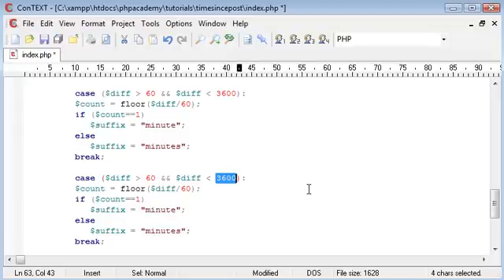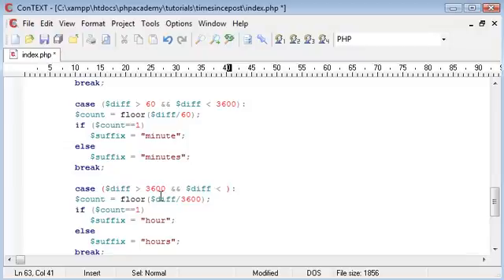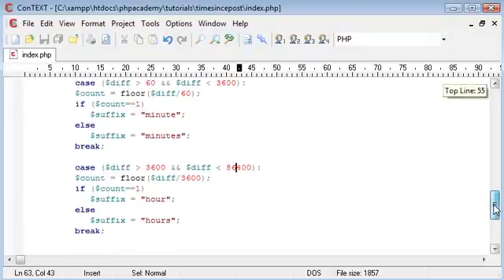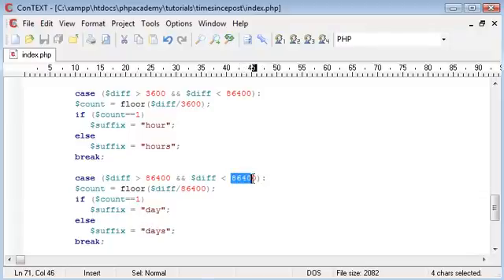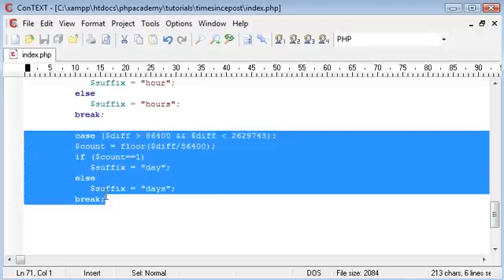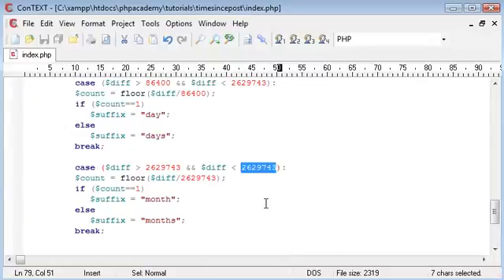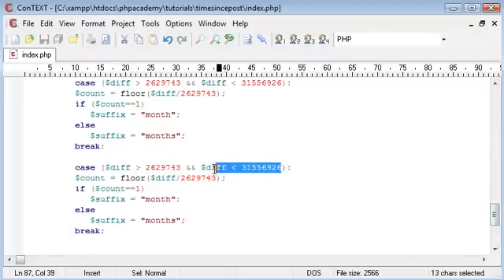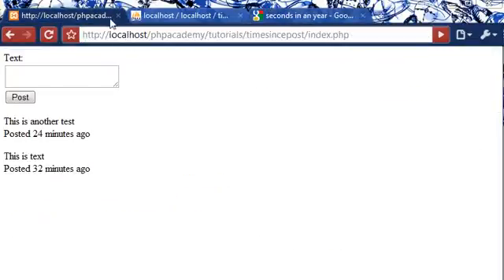how to change layout in FACEBOOK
how to change layout in facebook.. easy!!